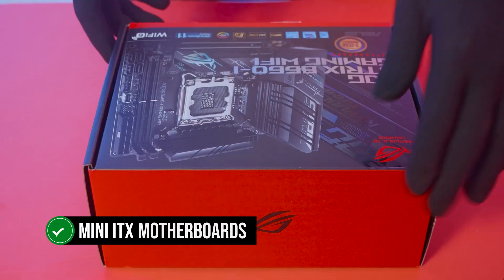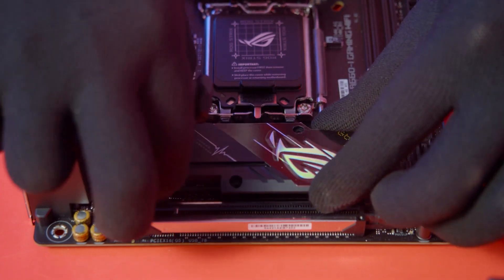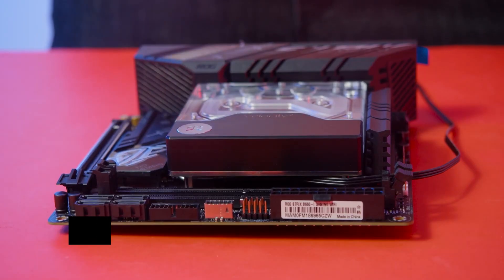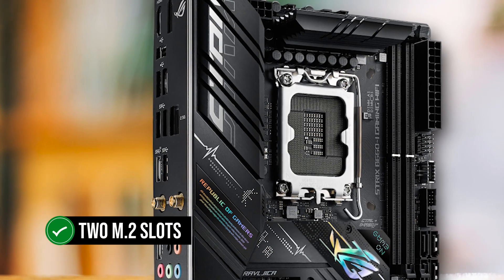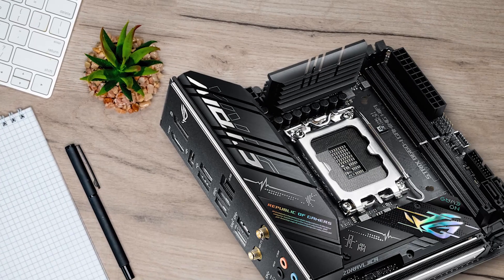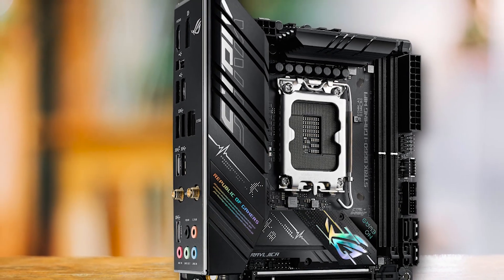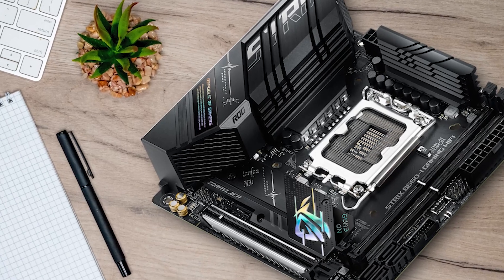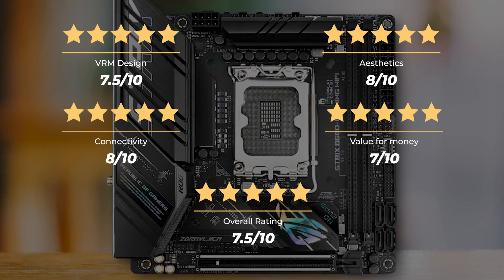BEST MINI ITX B660? ASUS ROG STRIX B660-I GAMING Wi-Fi REVIEW!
ASUS Rog Strix B660-I Gaming Wi-Fi on Amazon

[paid links]

Not sure if the ASUS Rog Strix B660-I Gaming Wi-Fi is the right motherboard for you?

In this video, we review the ASUS Rog Strix B660-I Gaming Wi-Fi motherboard and discuss all its key features with all the Pros and Cons to see why this is one of the best B660 motherboards.

You can also find a more detailed analysis and reviews of the best b660 motherboards on this video